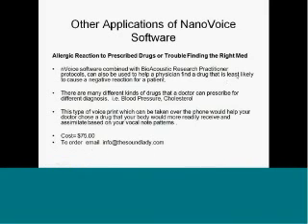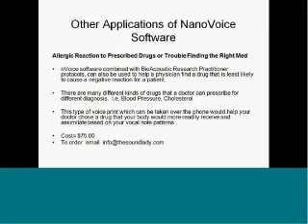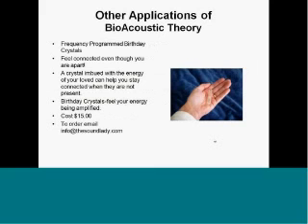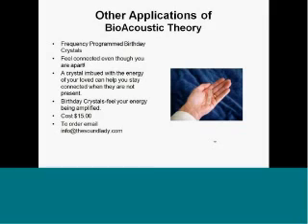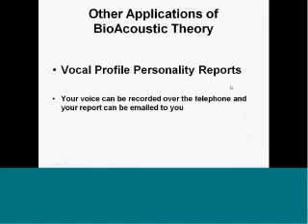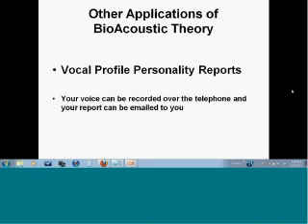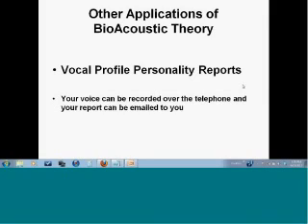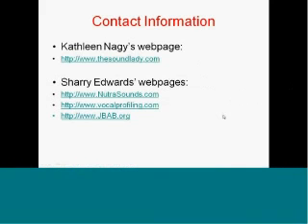Harmonics for Health Online Class 2012 Part 9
Other applications of BioAcoustic Theory